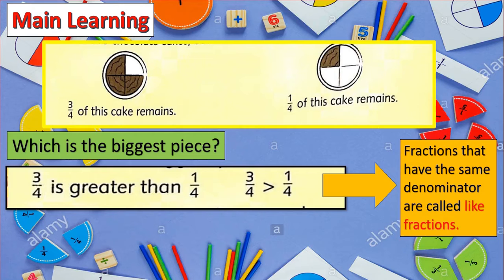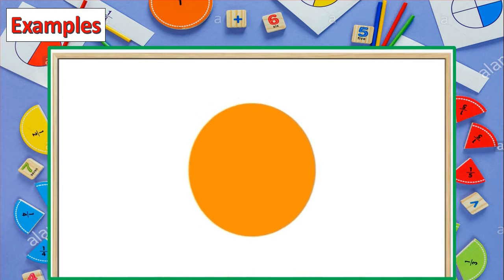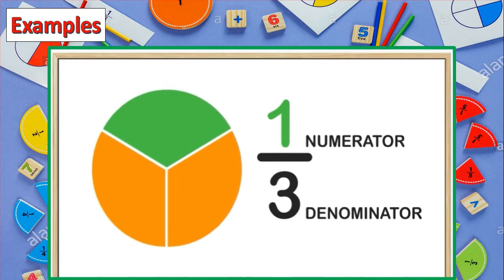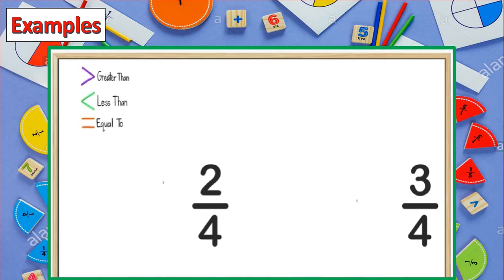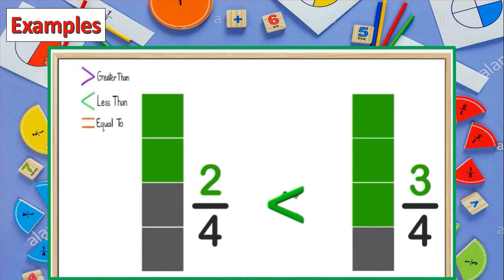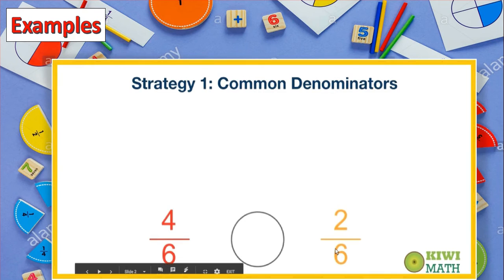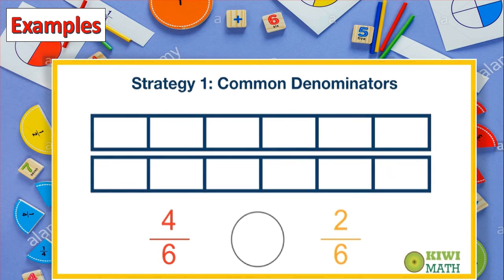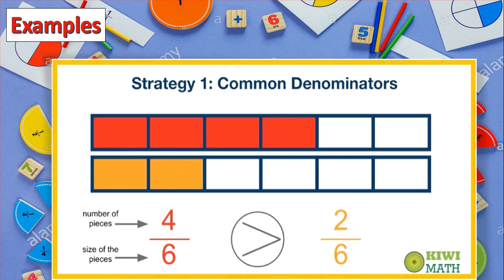Year 3 Math Comparing like fractions Week 13